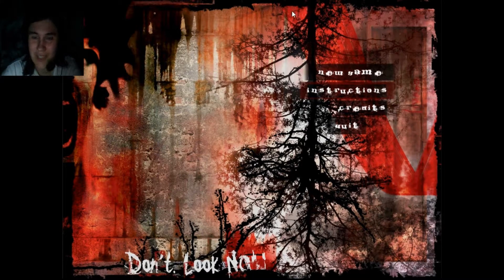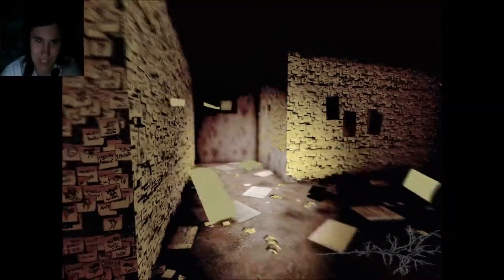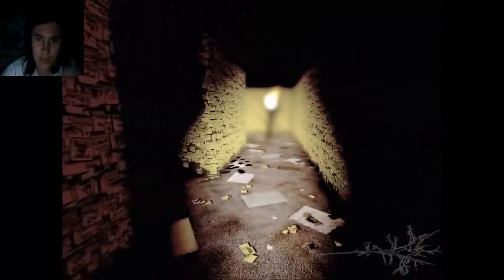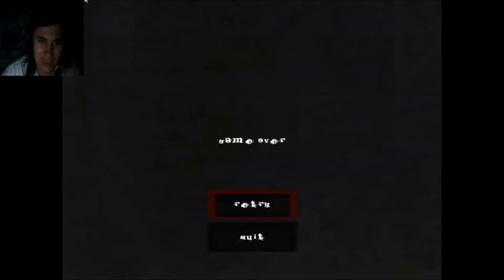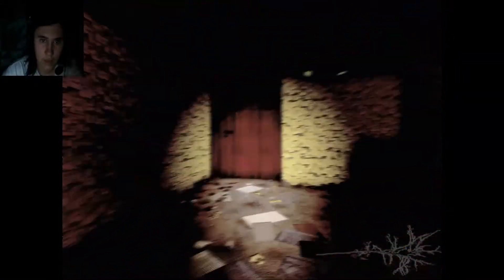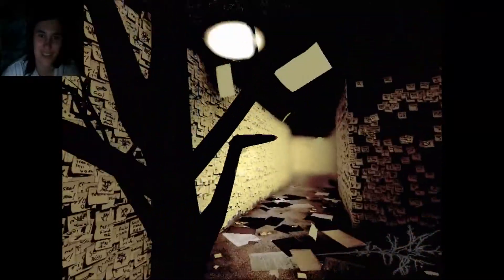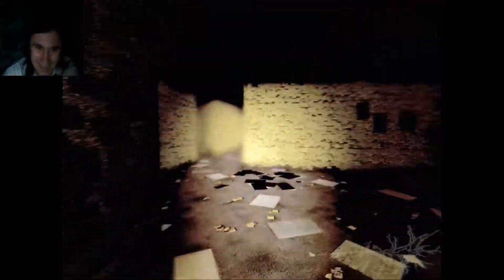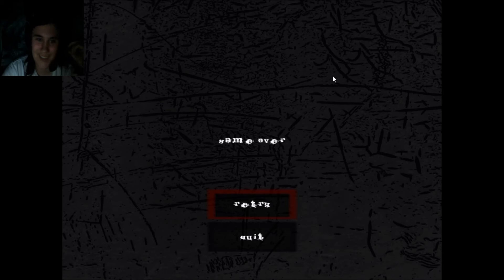Don't Look Now: A Failure